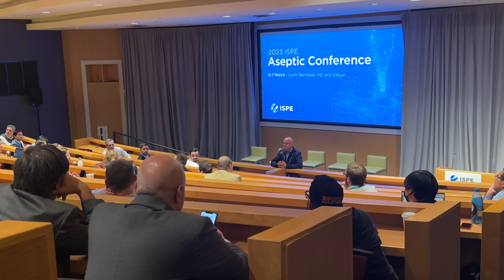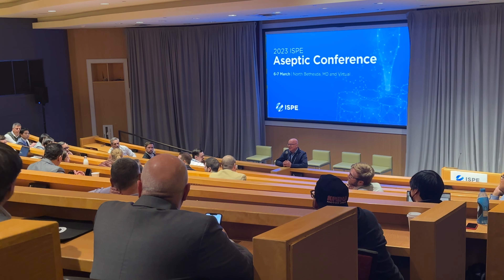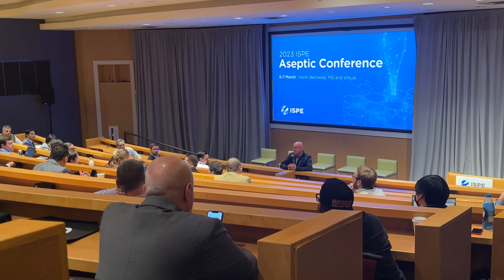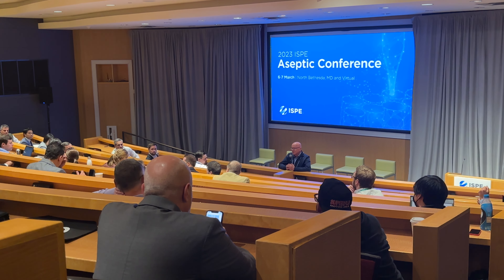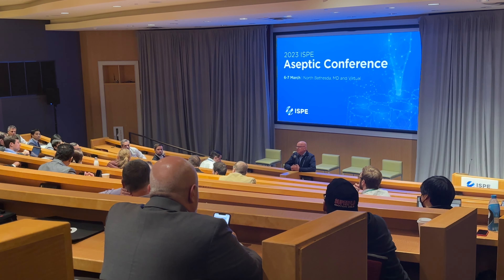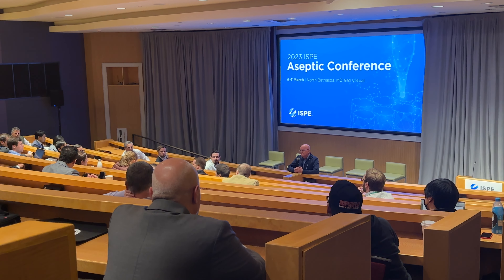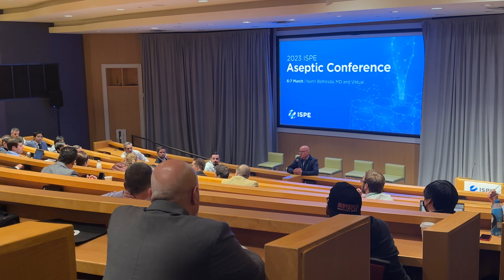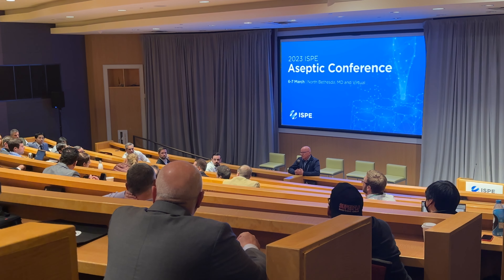The Barrier Systems in Annex 1: RABS and Isolators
The Barrier Systems in Annex 1: RABS and Isolators discussion session attracted an engaged audience this afternoon. Watch below to hear Richard Denk lead this session and encourage audience members to answer questions based on their experience.